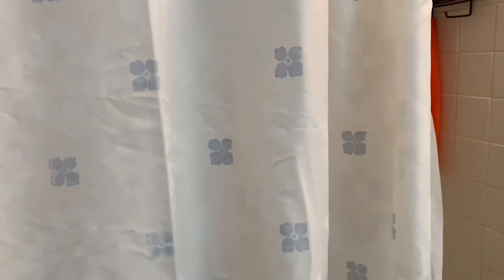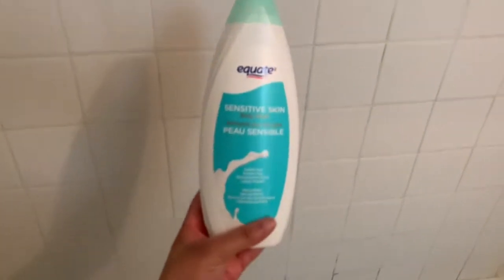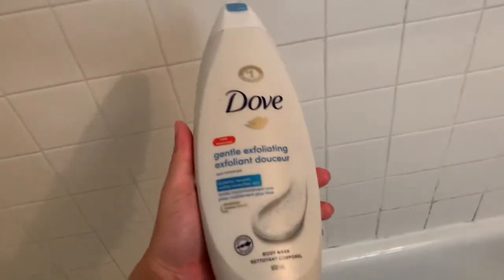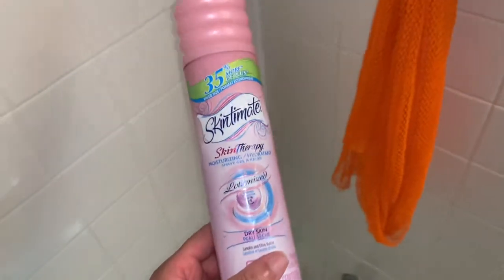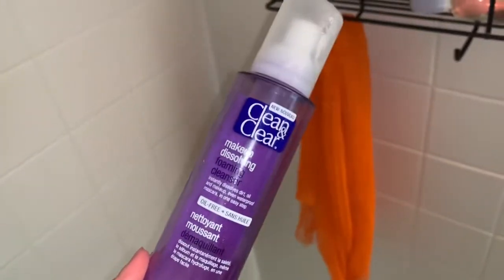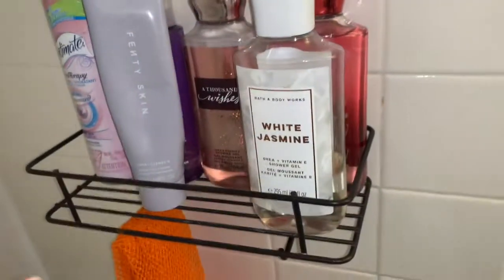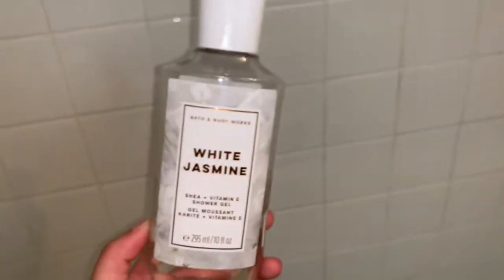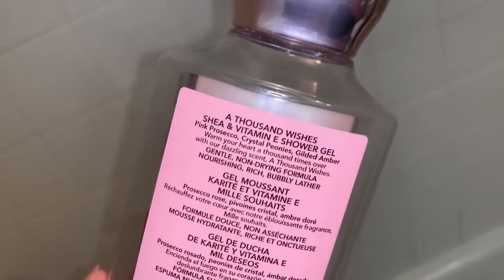what's in my shower | how to stay fresh and clean 2021🧚🏽🧼